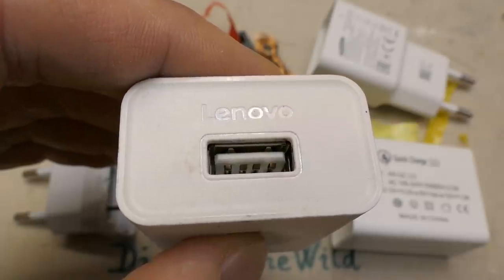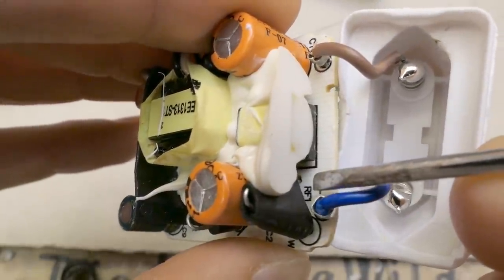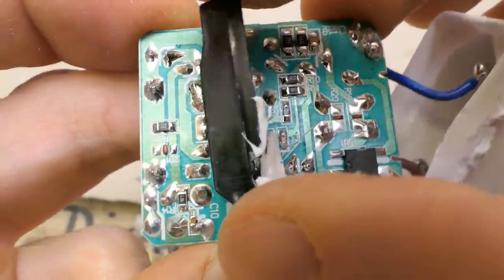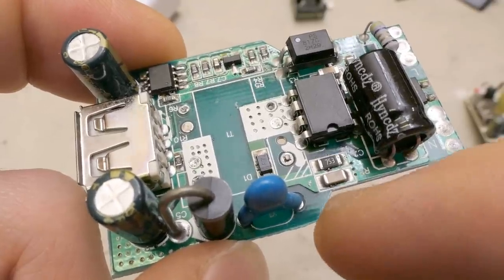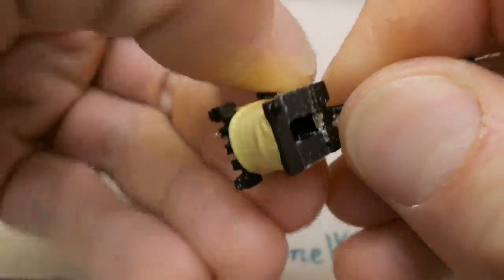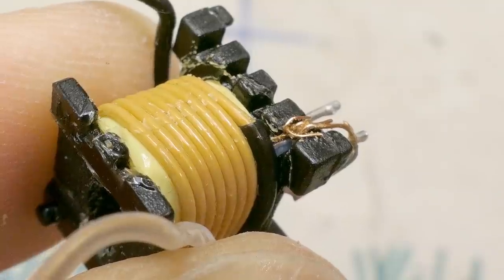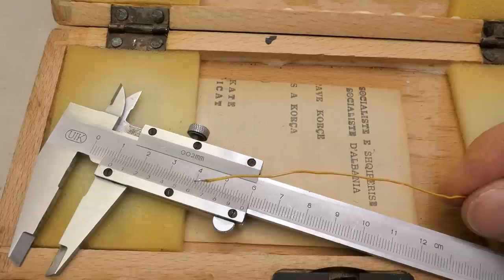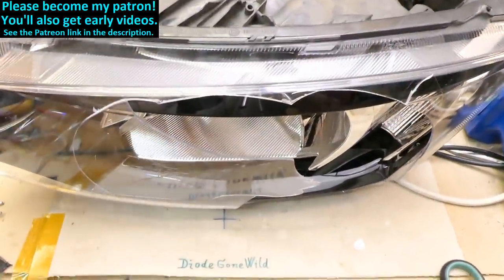Finally a safe USB charger?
What's inside a genuine Lenovo USB phone charger and how does it differ from cheap fake dangerous chargers. A teardown to explore the safety and quality factor, including the autopsy of the transformer. How much effort did they do to prevent an electric shock?